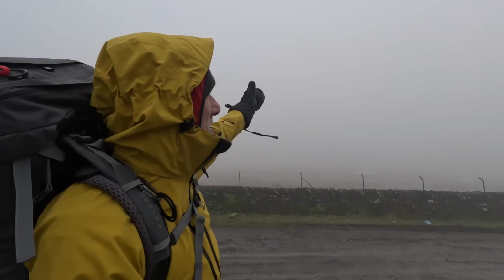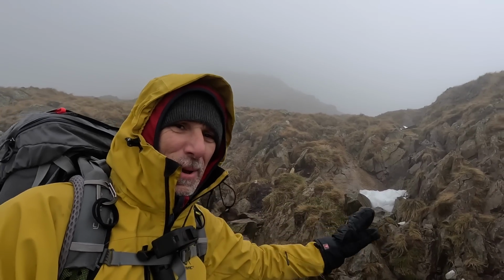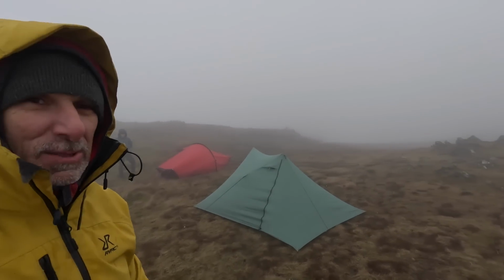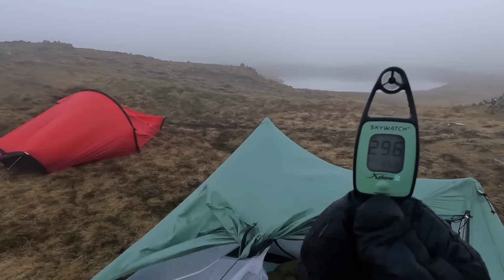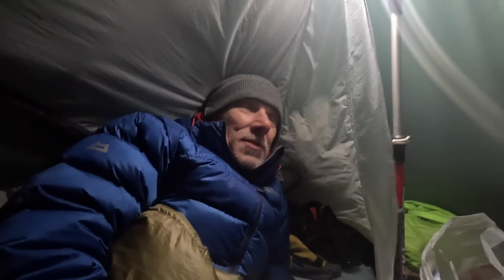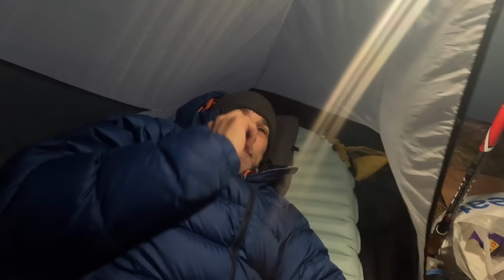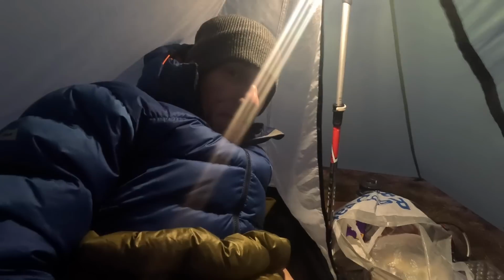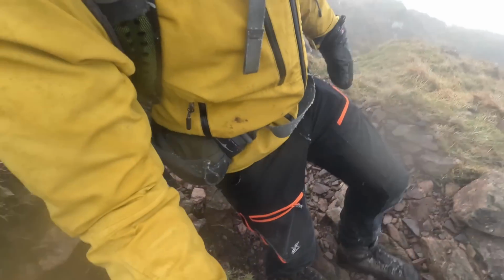💨DURSTON X MID Takes a BATTERING - 🥶 Winter Mountain Wild Camp in the Lake District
Winter wild camping in the Lake District on Red Screes in my Durston X Mid tent.A wet and very windy night in the mountains.

You can also check out my Facebook and Instagram pages here -